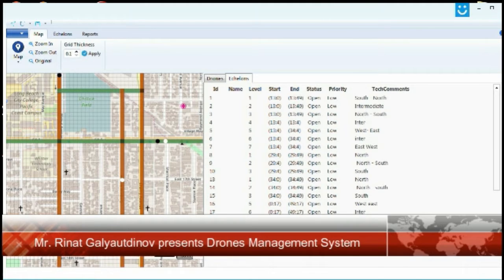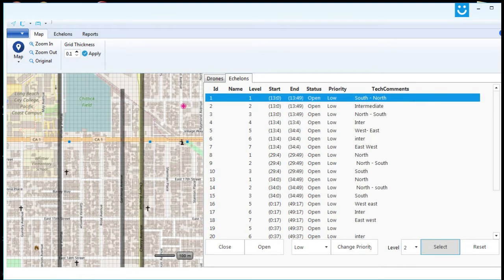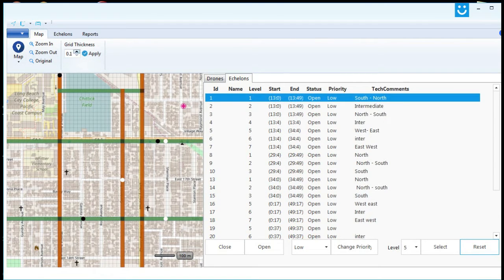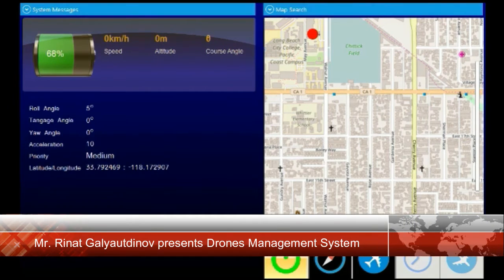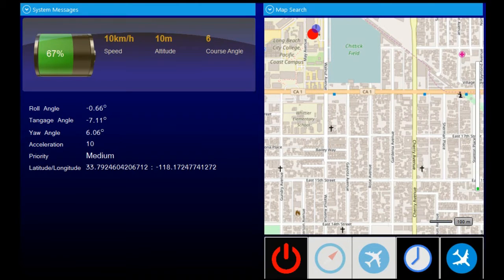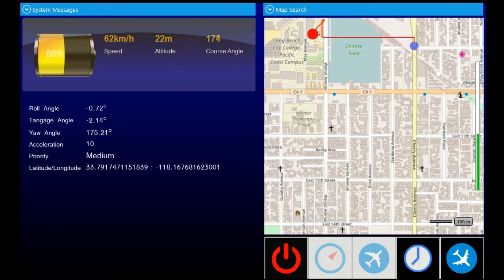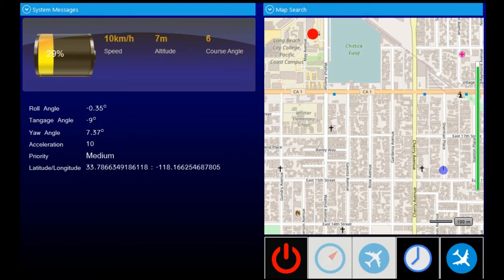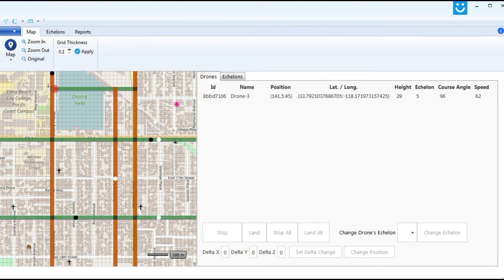Air highway - Drones Management System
The Drones Management System is the dispatcher system for the drones. The Civil Drones Management System allows:

- To build 3D maps and the air highways for the delivery-drones/human transportation drones(taxi-drones, private transportation drones)
- Manage the air-traffic
- Monitor it and keep the safety with the help of the tactical anti-collision system
- The so built air highway conforms the certain developed by airhighway.online driving rules based on the land vehicle rules and the air-traffic rules
- The system is capable of generation the flight plan for the drones and the system does not use google map services for any purpose.
- The system generates the number of the flight plans for the drones and selects the best one based on: the current air-traffic, technical characteristics of the drone, battery level and drone's priority.
The Military AI Tactical System, working on military drones, has a purpose of taking autonomous tactical decisions based on Artificial Intelligence and performing them.

The Civil Drones Management System consists of the following modules:

Tactical Radar Server - responsible for receiving the data from the Radar(s) about the drones' positions , processing it and sharing among the whole system
Permission Application Server - responsible processing the drone's requests: creation of the flight plans, responses to the tactical requests and collisions prevention management, etc.
Monitoring System - responsible for monitring and management of the air highways, drones. The system also allows to send individual or group commands to the drones
Database - responsible for keeping all the data (flight plans, movements) saved for the possible further use, such as: reports generation and investigations. The reports gets generated using MS Crystal Reports. There is an option allowing to switch between MS SQL Server and MongoDB databases.
Client Drone Application - available in two releases: one of them is for the big drones responsible for human transprtation and another one is for the cargo-drones responsible for purchase's transportation. The first one contains user-friendly interface which serves as a communication layer between a drone and a human. The second one does not contain an interface because it's insalled on the cargo-drones only. The Client Drone Application communicates with the Tactical and Permission Servers using UDP network protocol.
Radar Server - responsible for data communication among server located applications of the system
Map Creator - responsible for creation of the 3D maps for the flight, consumed by drones. Allows to create 3D map of the region/city.
All the communications are security protected and based on digital signatures using Elliptic Curves cryptography.